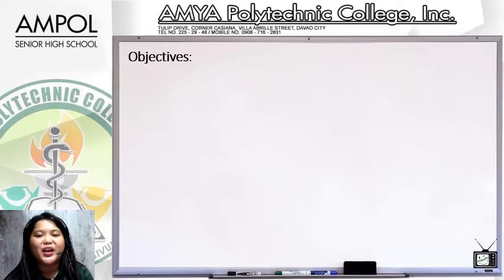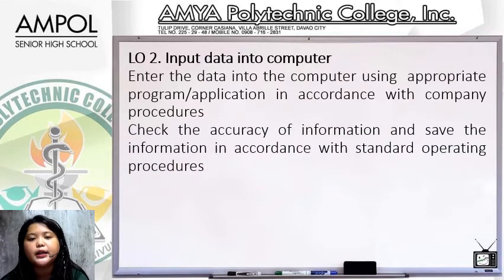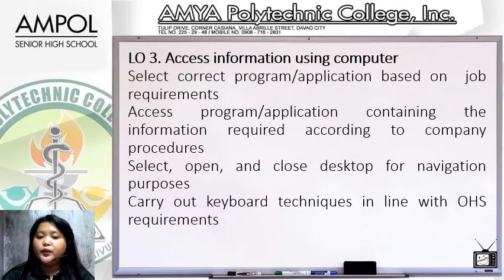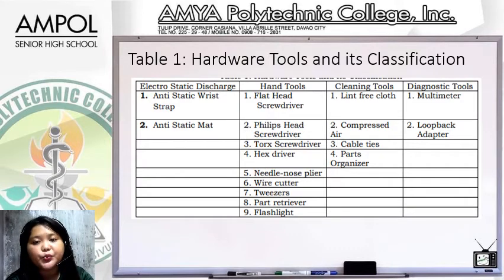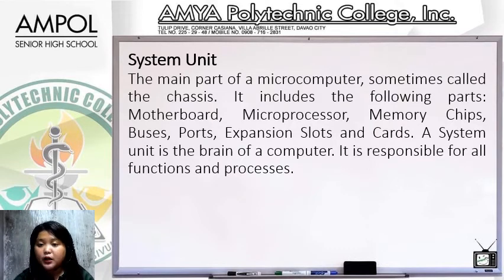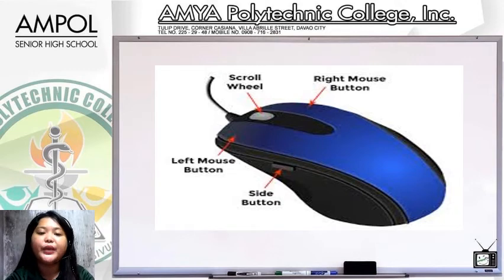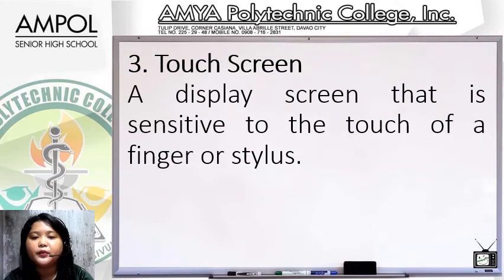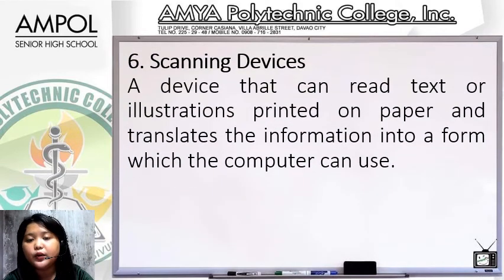CSS 12 PPT Week 5